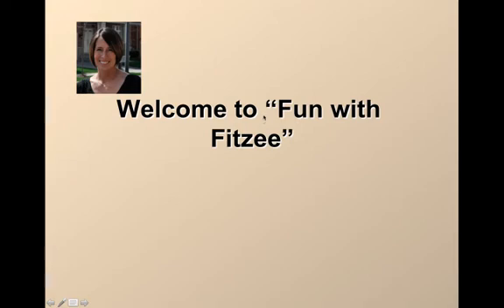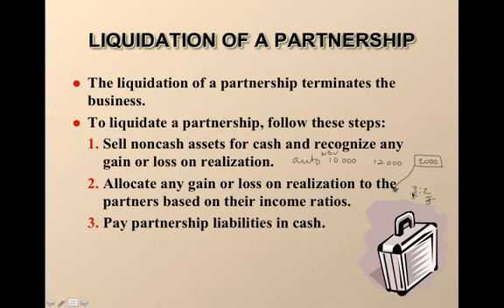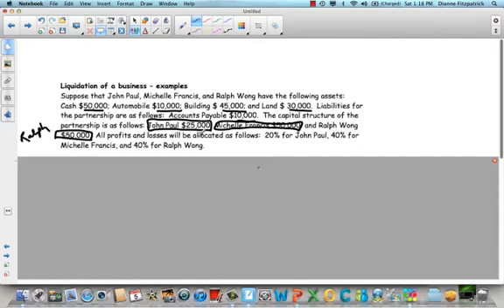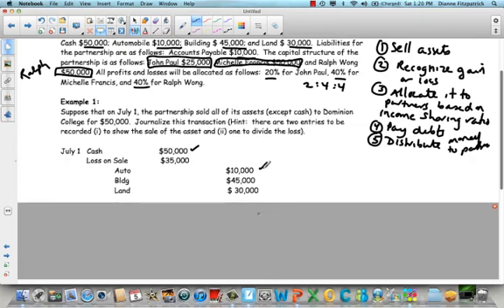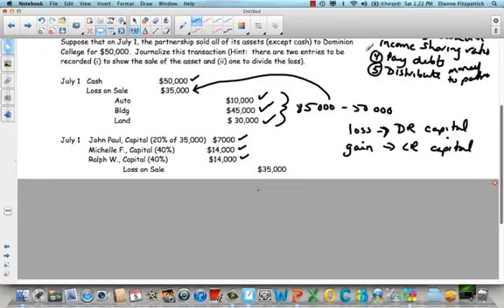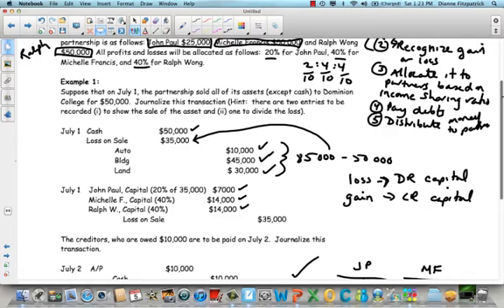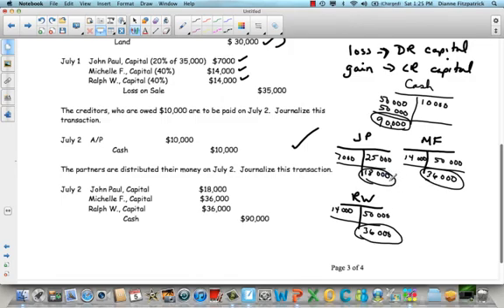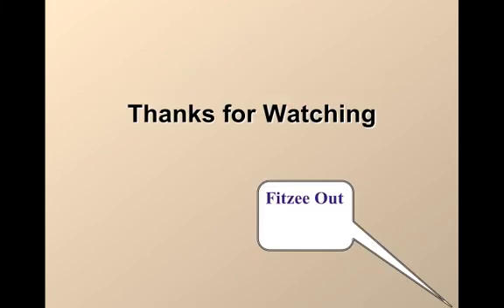BAT C13 V5 Liquidation of Partnership.mp4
Gr 12 Accounting - Liquidation of a Partnership